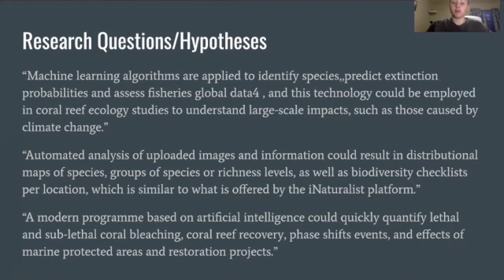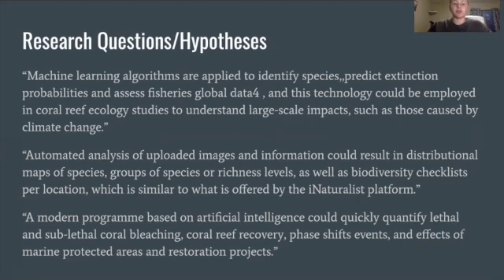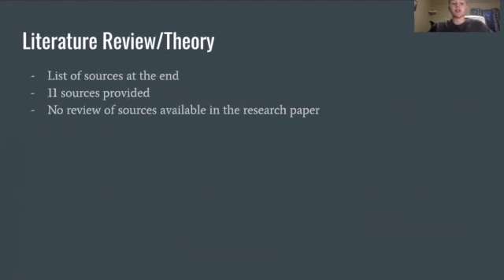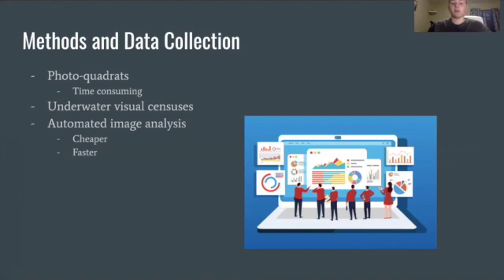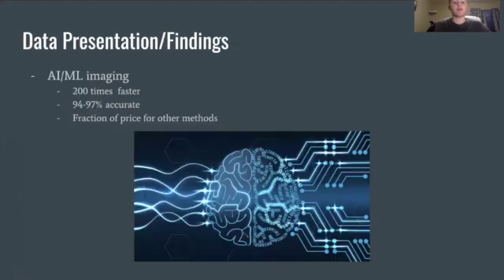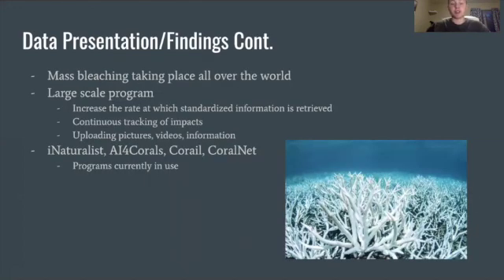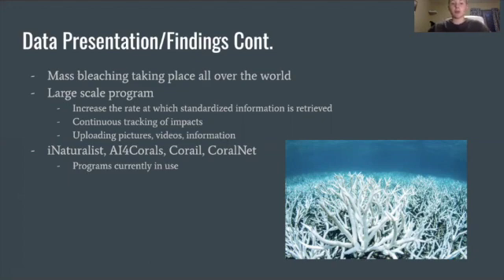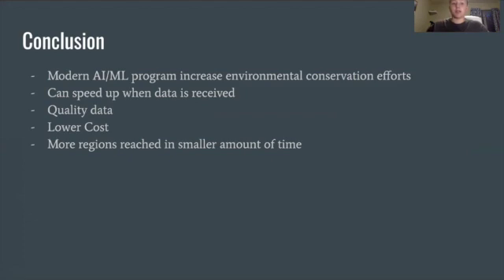My Movie 5